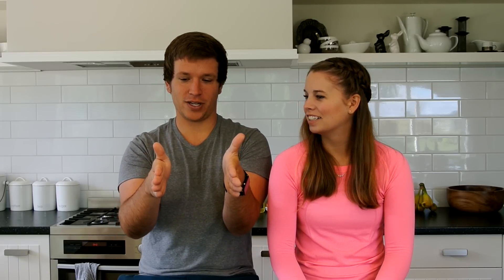Moving to NEW ZEALAND - NZ vs USA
Hey guys!
After being in New Zealand for a while we have found some differences between living here and living in the USA. We really do love both countries so don't think we are trying to hate on anything! We hope you enjoy! :)